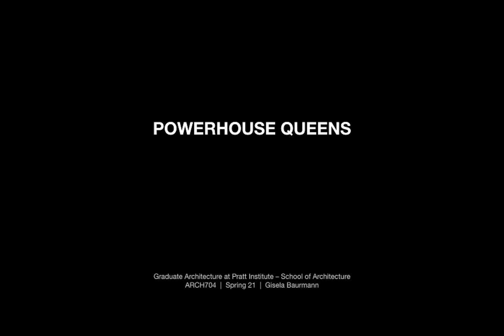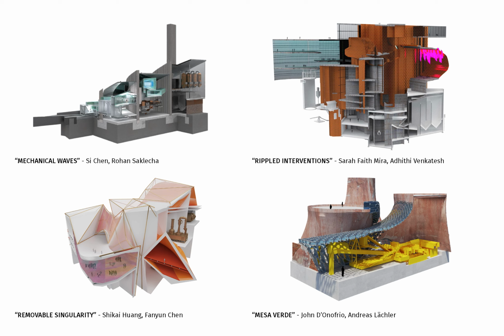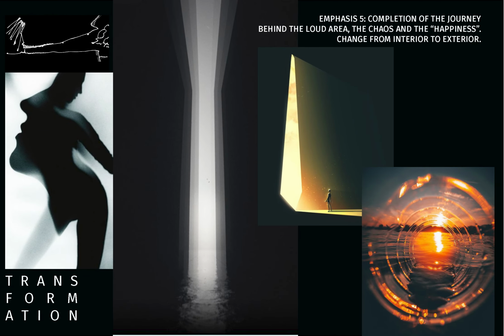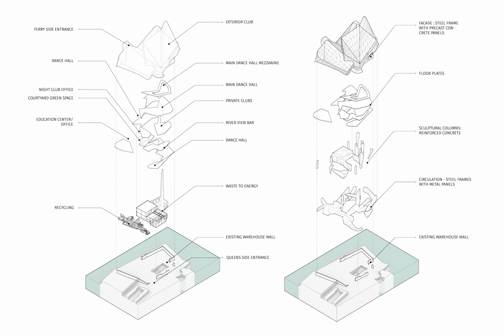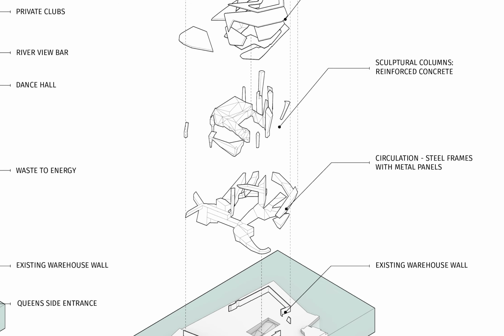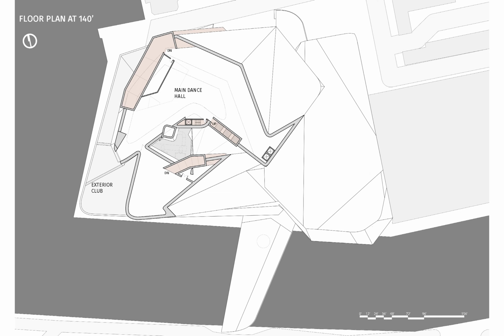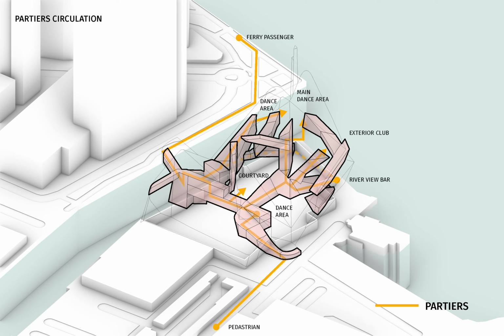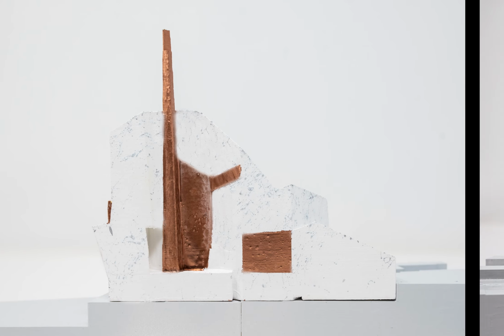Arch704 Midterm Review CAL - Cold Read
ARCH-704 Mid-term Critic at Large presentation by Theo Guo and Ruru Liu.